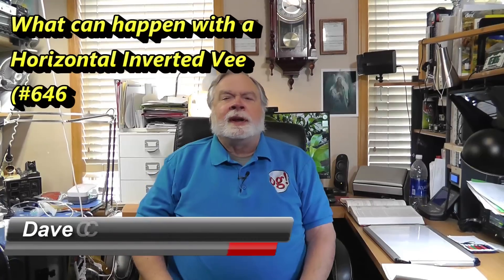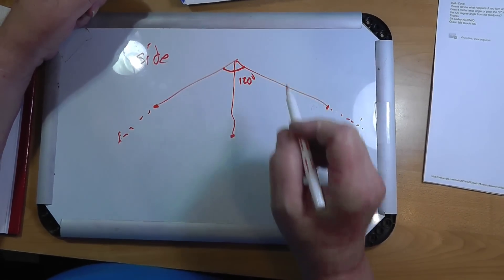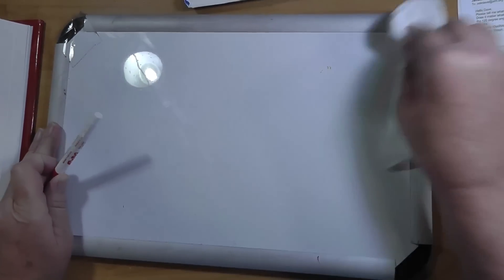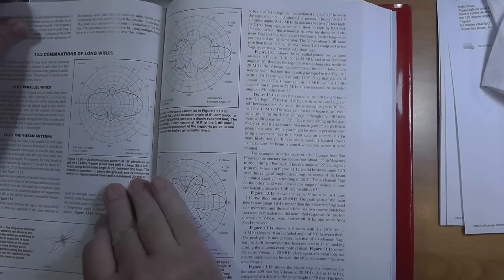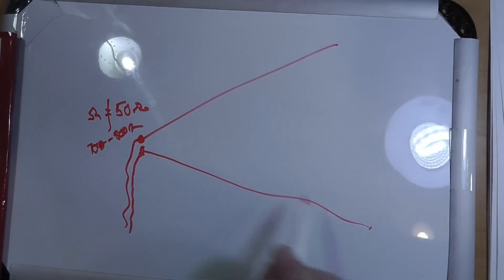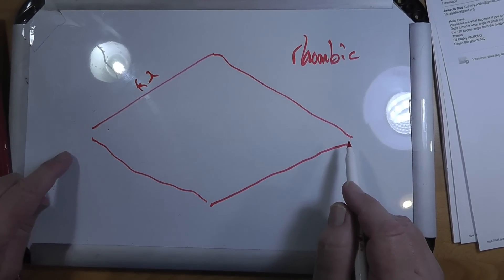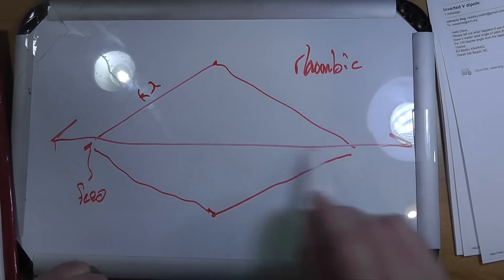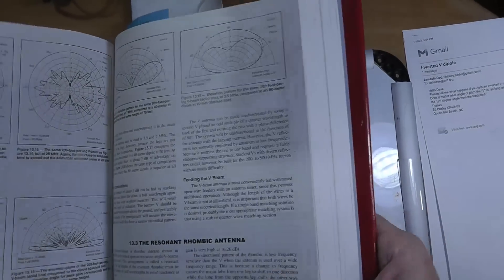What can happen with a Horizontal Inverted Vee? (#646)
Ed, KN4RWQ, is thinking about taking his horizontal antenna and setting it up on its side to create an inverted vee. Would this work?